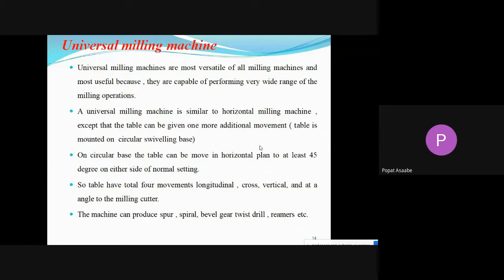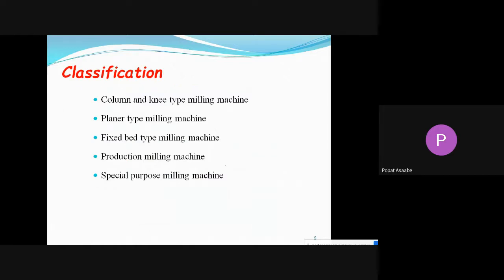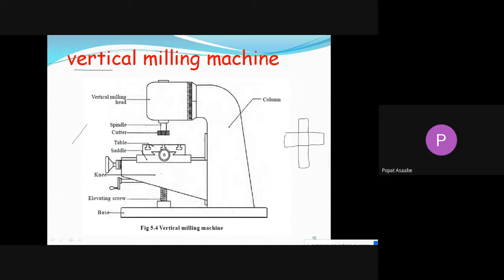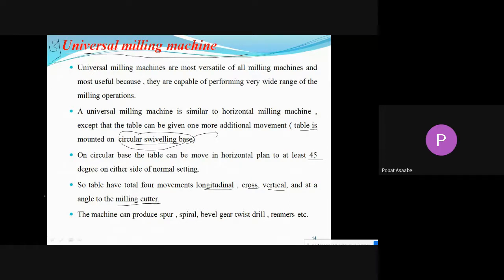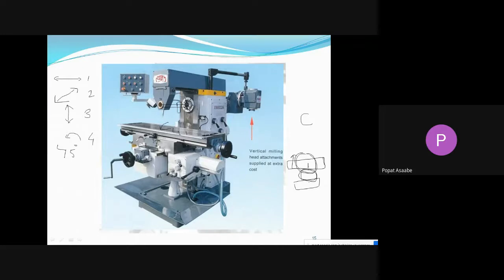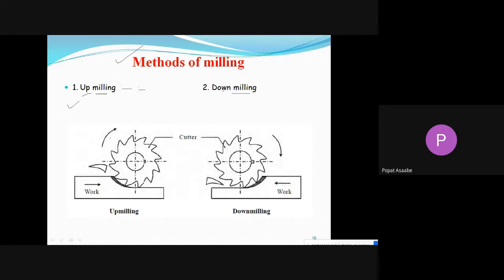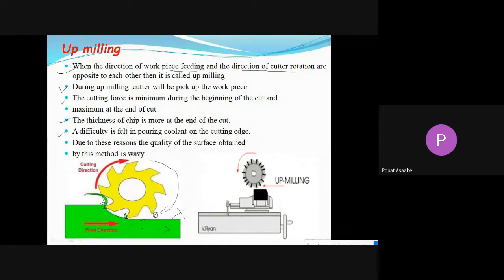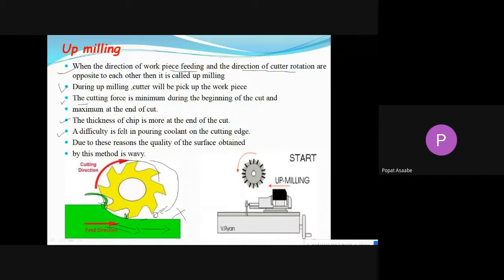Chapt. 4 2 Universal, Up And Down Milling